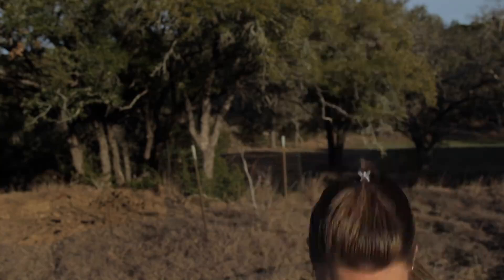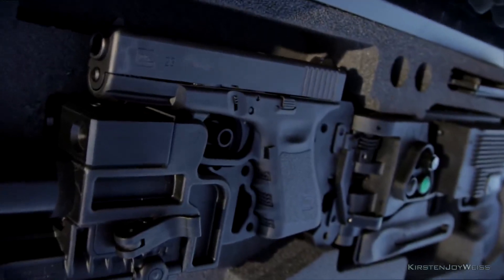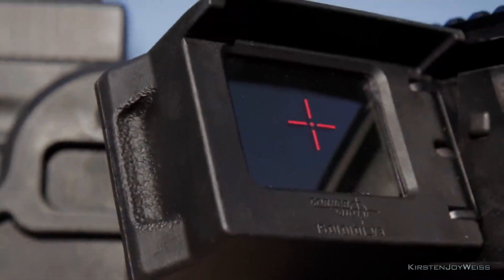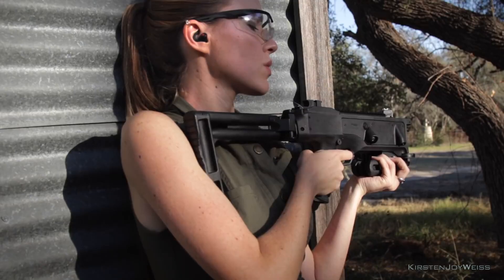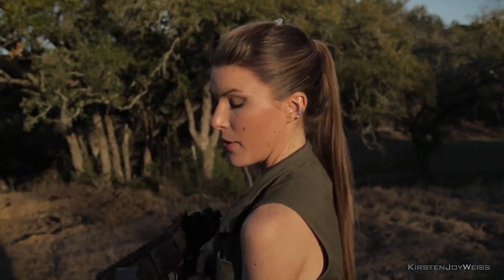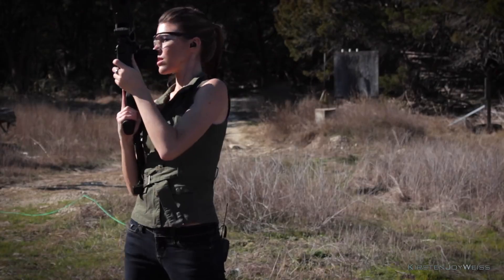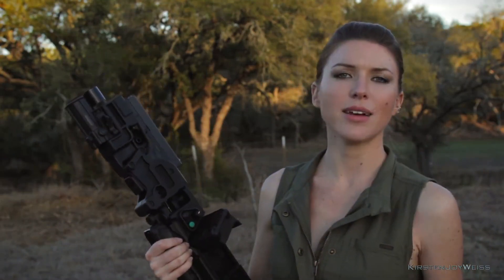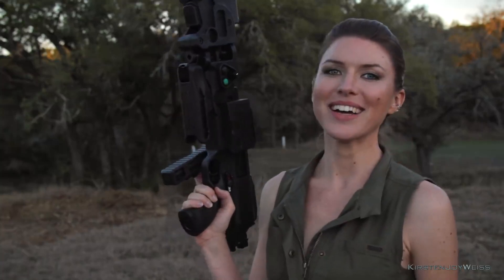Kirsten Joy Weiss Corner Shot review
Discover the Benefits of the Cornershot System that save life!
Full review by  Kirsten Joy Weiss